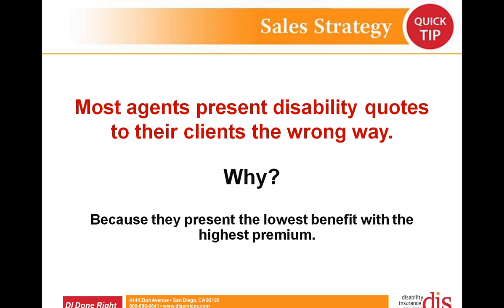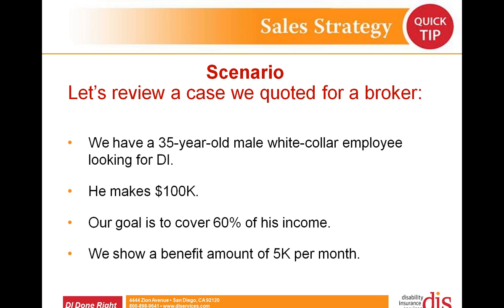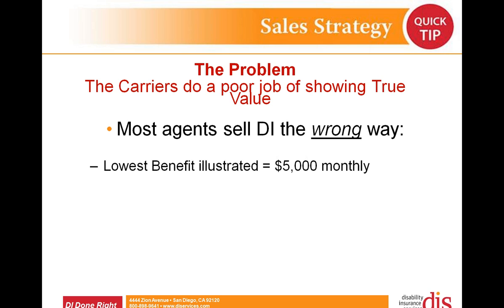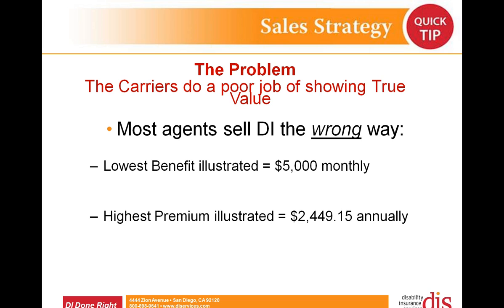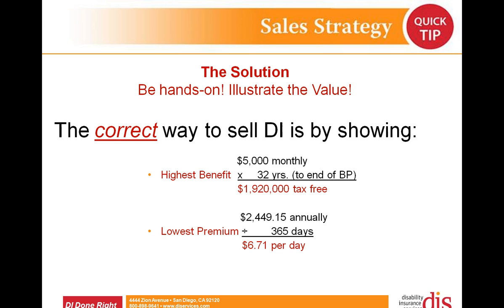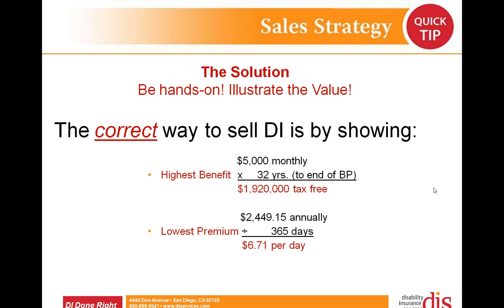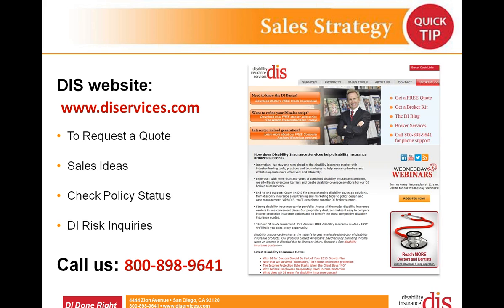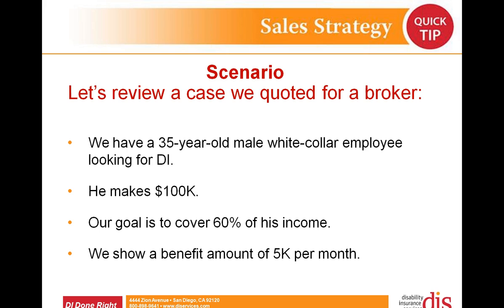How to Present DI Right: Proven Hi-Low Method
Most Disability insurance agents make one simple mistake that triggers loads of price objections.

How about you?

Watch our free webinar to learn a simple presentation technique that demonstrates true value, melts away price barriers and improves your success ratio. Don't present another disability insurance quote until you've mastered this simple, proven DI sales technique.